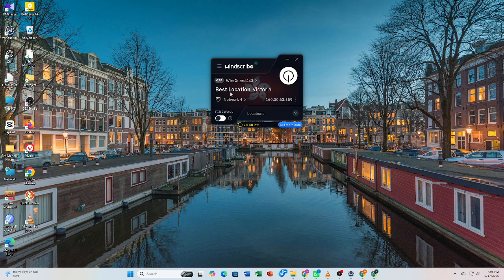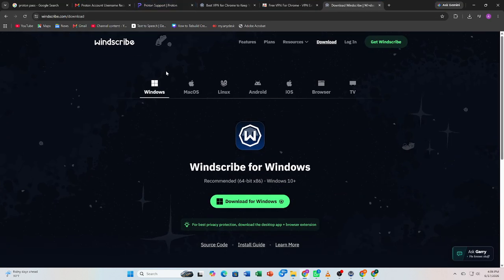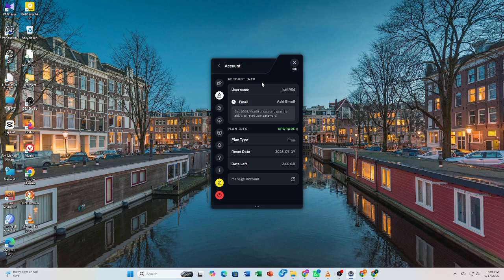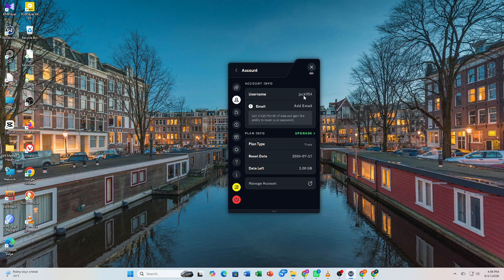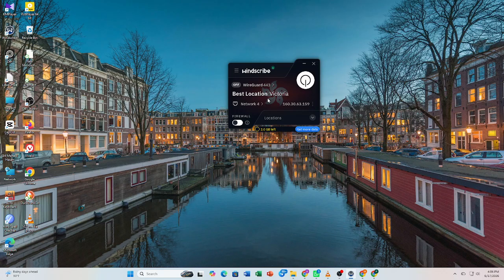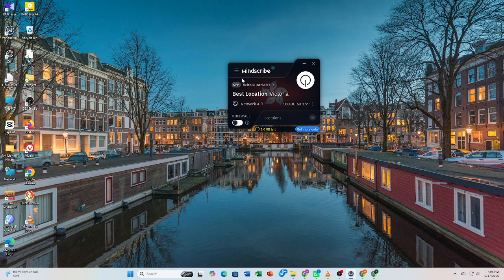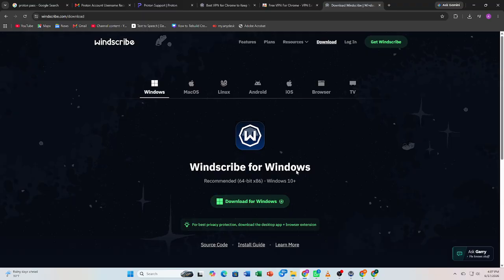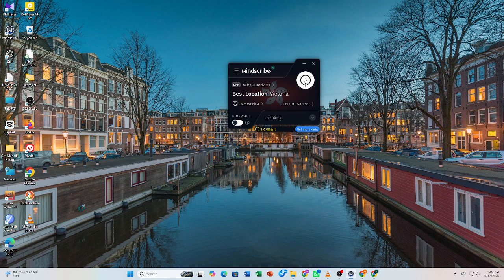How to Create a Windscribe Account Full Guide 2026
Learn how to create a Windscribe account with this complete 2026 guide. This step-by-step tutorial explains how to sign up for Windscribe, set up your account, verify your email, choose a plan, and start using Windscribe VPN for secure and private internet access. Discover best practices for account security, password protection, and getting started with Windscribe. Whether you're a beginner, student, traveler, remote worker, gamer, or privacy-focused user, this guide covers everything you need to know about creating a Windscribe account in 2026.